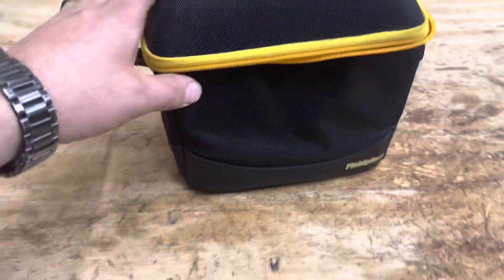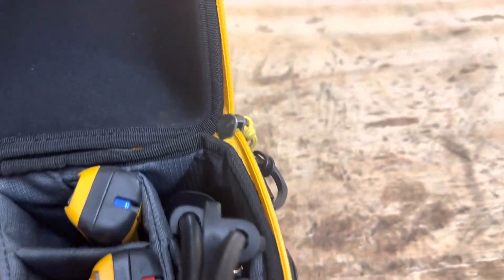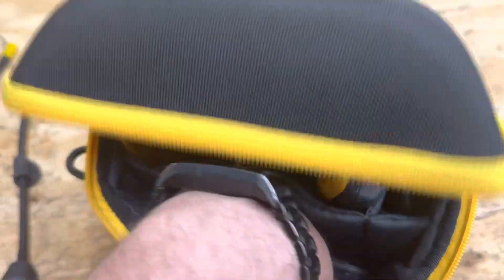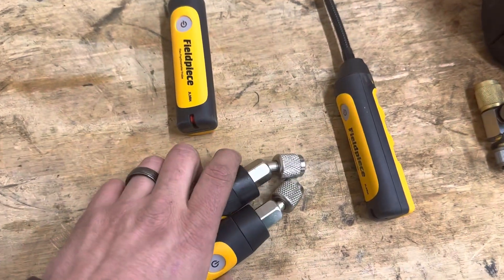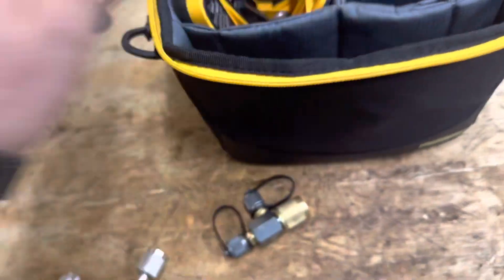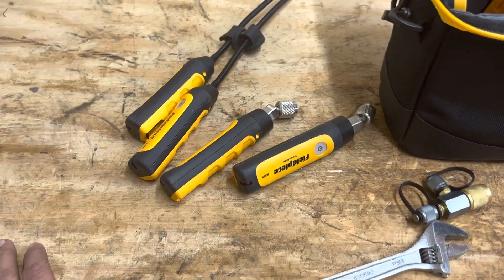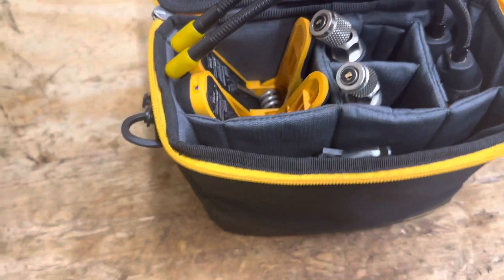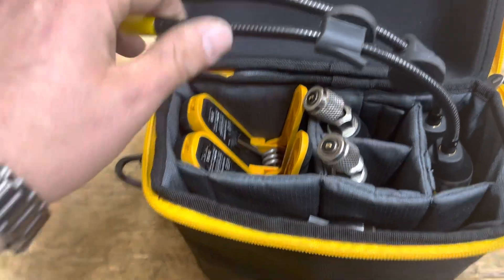Fieldpiece wireless gauges worth it after 3 months?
Benefits of using fieldpiece probes:

Stabilizes in under 5 seconds with +/-1° accuracy

New Rapid rail technology uses pipe to complete circuit so ambient conditions don’t affect temperatures

Place at any location (grilles/returns/duct/plenums
Powerful enough to go through walk-ins
Reliable pressures regardless of location

Included Components: Job Link Charge And Air Kit

Fieldpiece JL3KH6 Job Link Probes Charge and Air Kit Fieldpiece JL3KH6 Job Link Probes Charge and Air Kitx Directly connects to mobile device with Job Link System App Fast accurate temps with new Rapid Rail technology Pressures auto calibrate at any elevation Configurable psychrometers with flexible probe and sliding magnet Job Link Probes Charge and Air Kit Take a full system snapshot quickly and easily with the JL3KH6 Charge and Air Test Kit. This kit consists of 2 pressure probes, 2 pipe clamps, and 2 psychrometers in a quick access padded case. All measurements can be sent up to 350' away directly to your mobile device with the Job Link app. Each tool is designed for agility and speed. The pressure probes fit into tight spaces. The pipe clamps use the new Rapid Rail sensor design delivering accuracy, speed, and agility, even on the most awkward pipe configurations. The psychrometers' flexible narrow probes and configurable magnet make it easy to measure supply plenums, ducts, and elevated registers. Do more with Job Link probes Job Link Premium Pipe Clamp Probe The JL3PC Job Link Premium Pipe Clamp Probe sends long range wireless pipe temperature measurements directly to the Fieldpiece Job Link mobile app. Take advantage of the Rapid Rail sensor for extremely fast and accurate measurements that surpasses California's Title 24 requirements. The Rapid Rail sensor is specifically designed to work on HVACR electrically (and thermally) conductive piping. It uses the pipe itself to complete the circuit so ambient air does not affect testing, resulting in the highest temperature accuracy! Navigate cramped spaces using the narrow jaw. Rubberized grips and ergonomic design supply comfort and control. Work on a wide range of pipes from to 1-3/8. Pipe diameters are etched into sides of the clamp for quick reference. Job Link Pressure Probe The JL3PR Job Link Pressure.